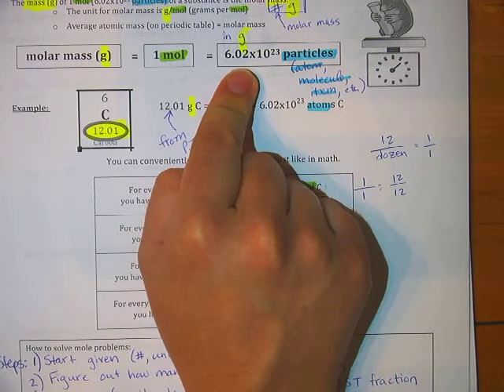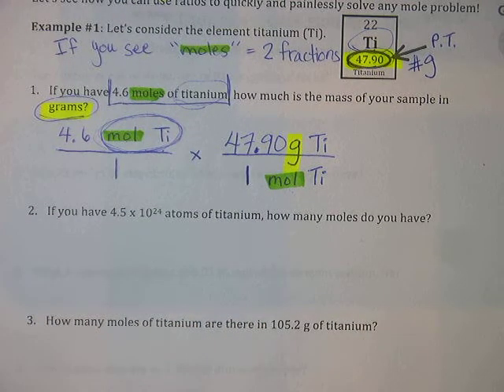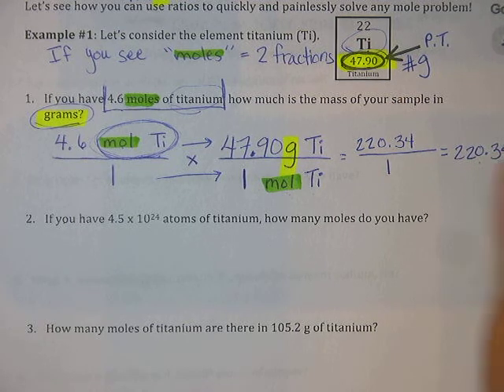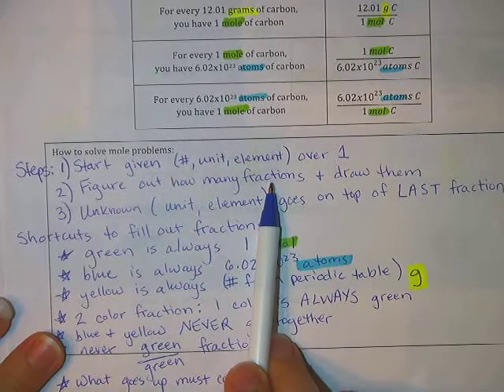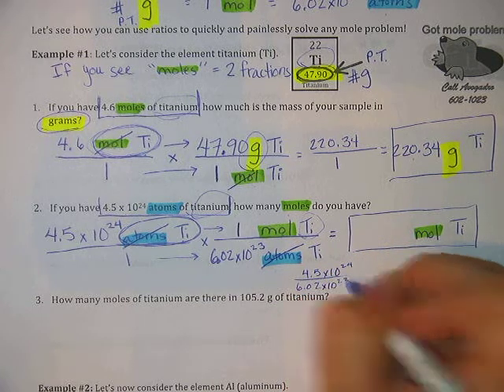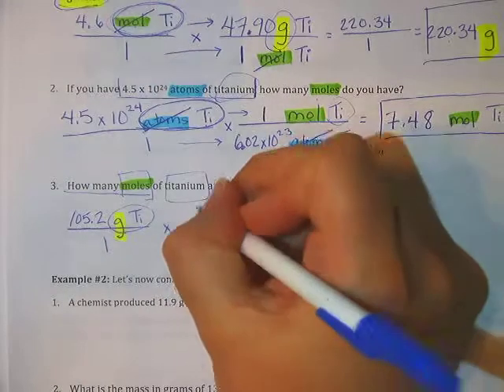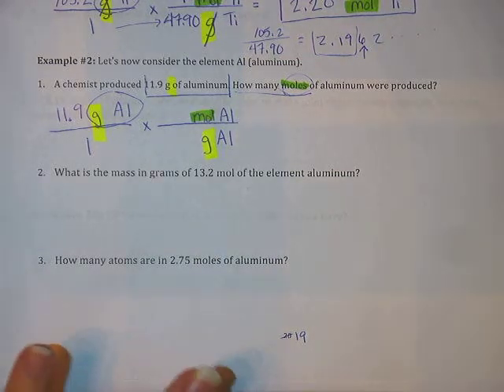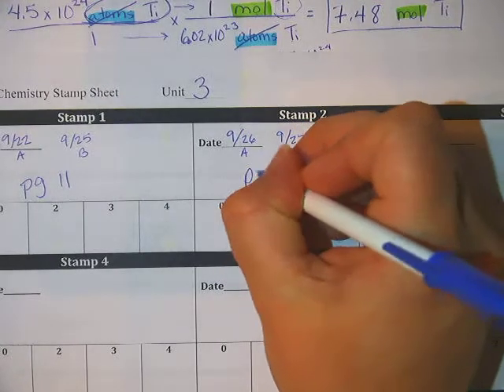Unit 3: Day 2 Moles